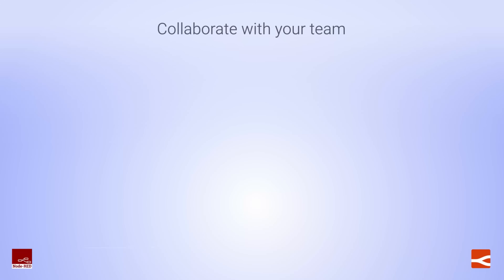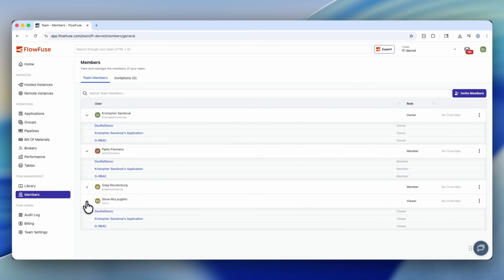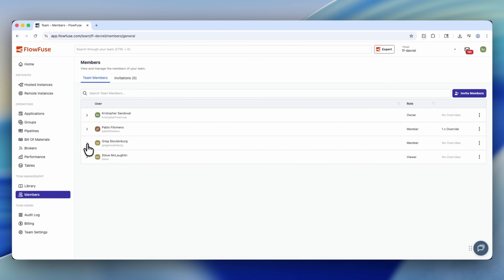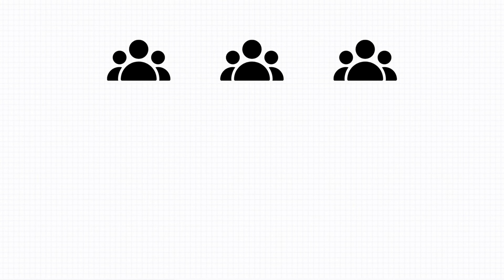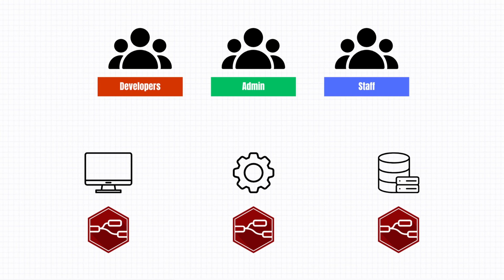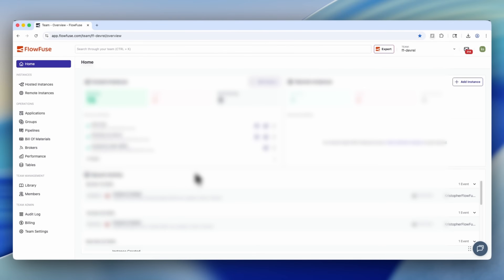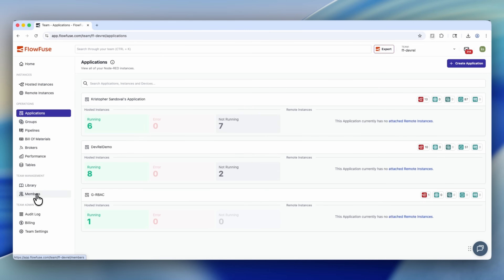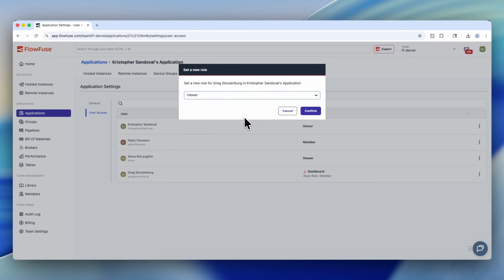Make Node-RED More Secure with G-RBAC on FlowFuse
In industrial automation, it’s not just about “does it work?” - it’s about “who can touch what, when, and under what circumstances?” FlowFuse just made it easier than ever to secure your Node-RED instances with the inclusion of Granular Role-Based Access Control - aka G-RBAC.

But what is G-RBAC - and why should you care? Let's dive in and find out!